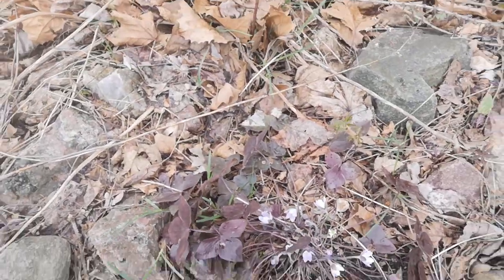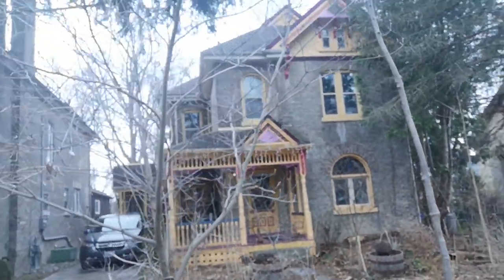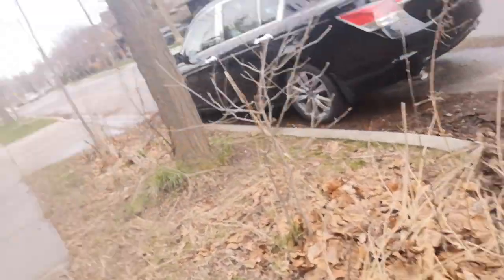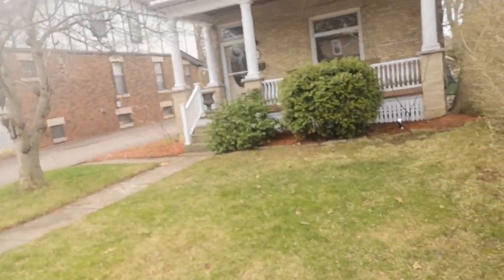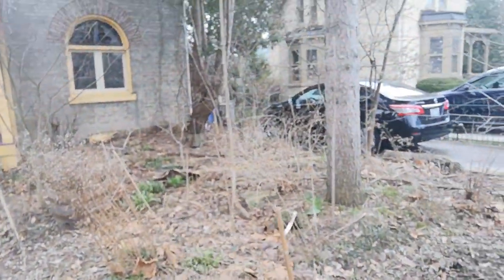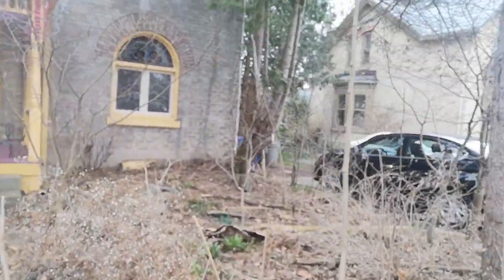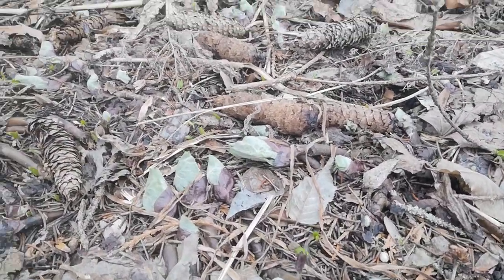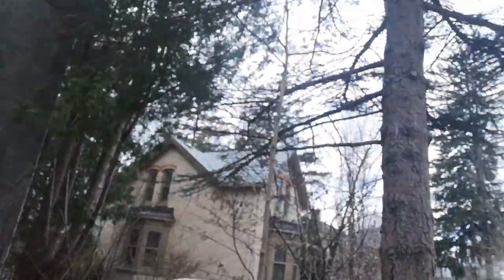My Wild: The Exciting Emergence of My Wild Native Plant Garden - Watch my Garden Wake Up! Episode 1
After a long winter, Ben's garden is just waking up!  So, check back each Friday and watch how his garden progresses.

In this exciting and innovative series, watch the emergence of a native plant garden, with your host, Ecologist, Ben Porchuk of Carolinian Canada Coalition.

 So, what's this series all about?

This is a short series of videos designed to help you learn more about growing native plants and the emergence and waking-up of a native plant garden.

Get to know Ben's urban native plant garden as he walks you through why he's chosen certain plants and see how it benefits the environment and local wildlife.

Use these videos as a guide to get started or to enhance your existing garden to make it more ecological by going more ‘native’.

Looking to get started? and get access to free garden guides to help you select the best plants for your yard.

The ITZ program is in partnership with WWF Canada and is supported by the Ontario Trillium Foundation, 3M, City of London, TD Friends of the Environment, Greenbelt Foundation, London Community Foundation and more.